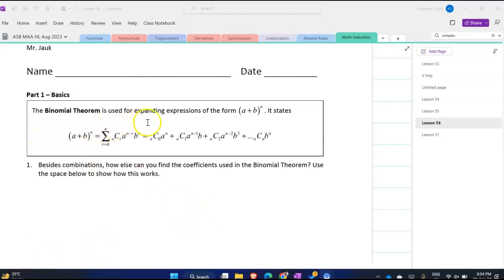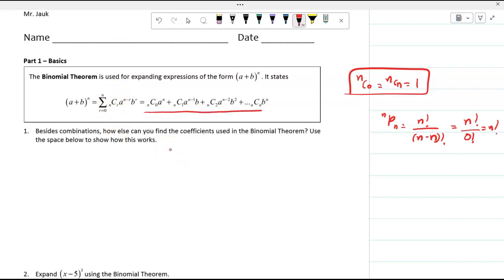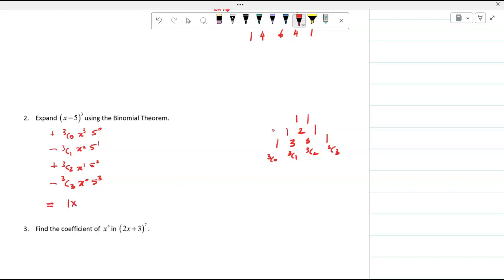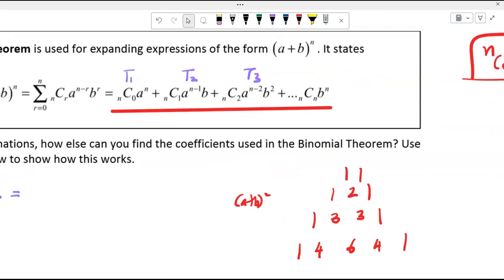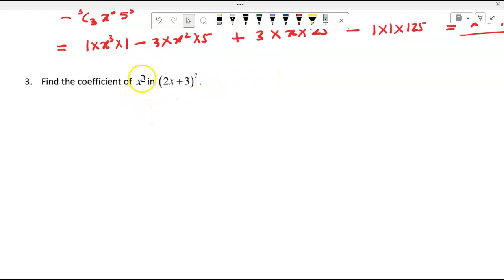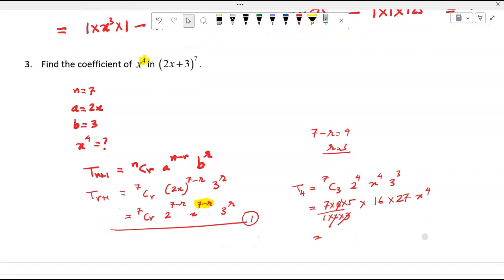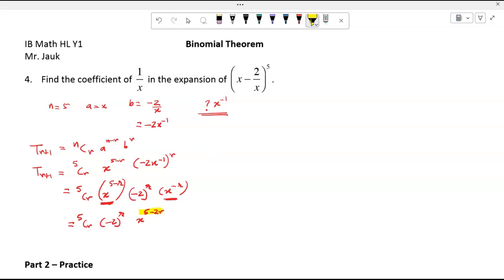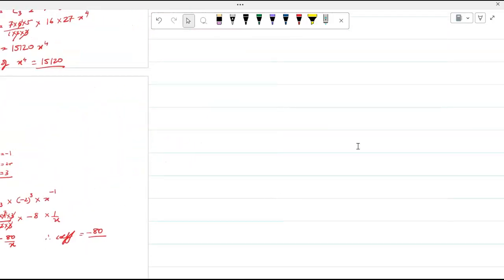ASB Binomial expansion part 1